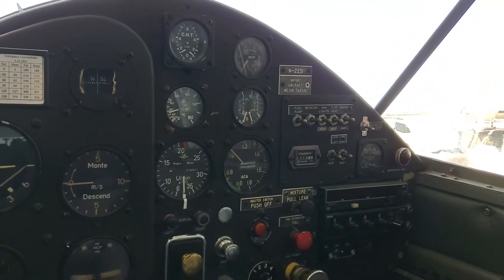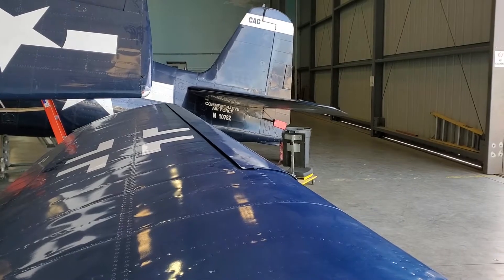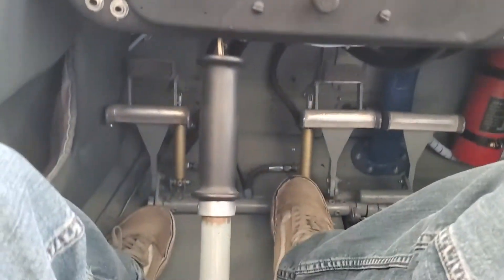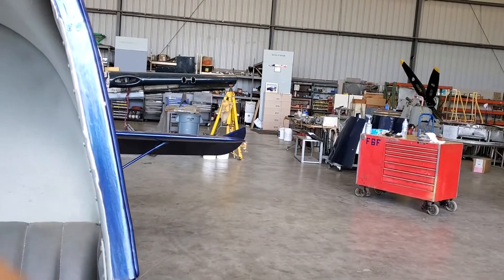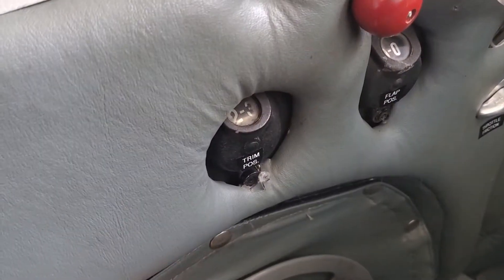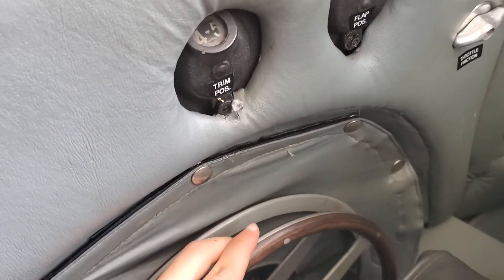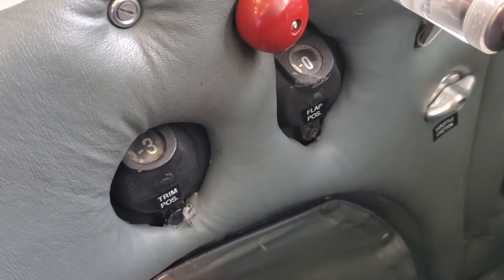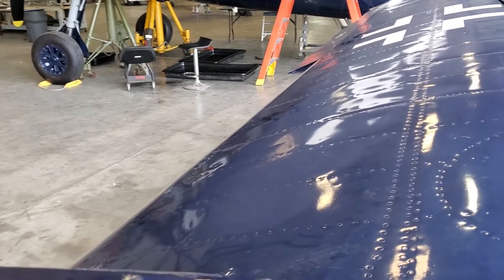Messerschmitt Bf 108 cockpit tour | CAF SoCal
A video showing the Bf 108's cockpit, including demonstrating the elevator trim stabilizer and flap wheels. Very neat airplane! Ignore the weird stuff on my thumb, it's light blue paint I had gotten on it.

Want to see this plane in person? Check out the website of this air museum (Commemorative Air Force, Southern California Wing) here!

This aircraft is Bf 108D-1 N2231, Werknummer 3059. It was built in 1942 and was among the last Bf 108s made before production moved to occupied France. After the war in Europe ended, it was in an unknown unit coded VE+LI when it was captured by the RAF. It was operated by them as one of their 19 "Messerschmitt Aldons" with Air Ministry number AM 87, until it made its way with an owner in Switzerland, with civil reg. HB-DUB and later HB-ESK. It was exported to the US in 1968 where it eventually ended up in the Commemorative Air Force's inventory with its current civil registration. It was initially with the New Mexico Wing in Hobbs, NM, then the 3rd Pursuit Squadron in San Bernardino, CA, then finally, as of Summer 2020, the Southern California Wing in Camarillo Airport, CA! This aircraft still has the original Argus As 10 inverted air-cooled V8, with a very neat sound.